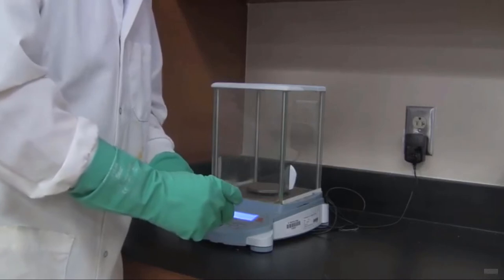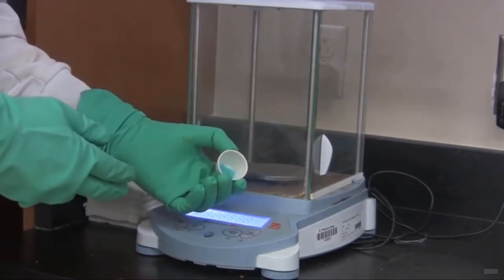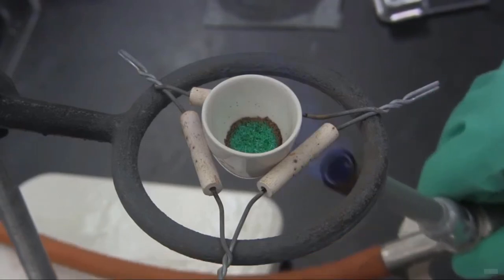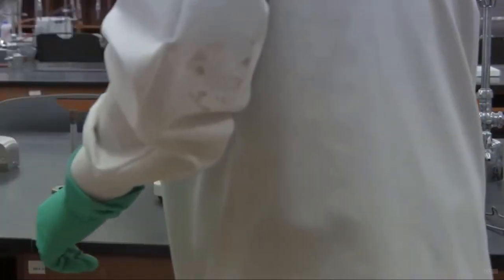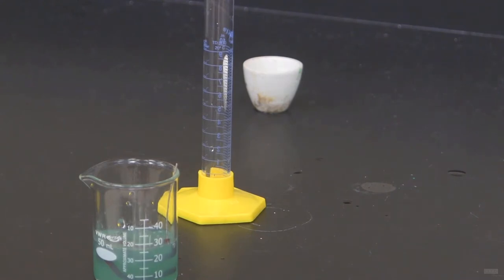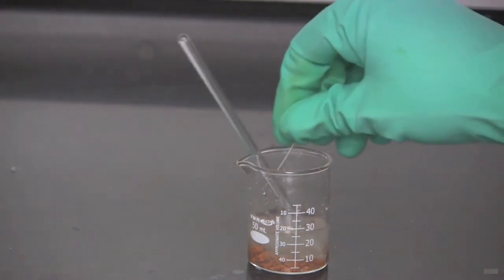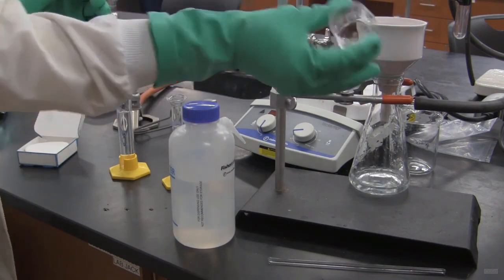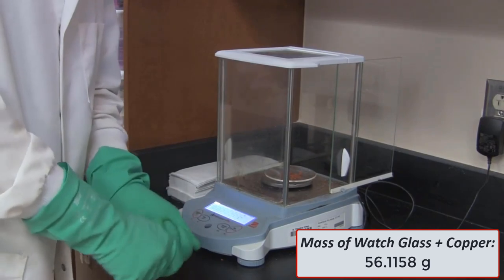DV1-178 Take-Home Lab Activity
This is the video link to the take-home lab due Sunday before 11:55pm.